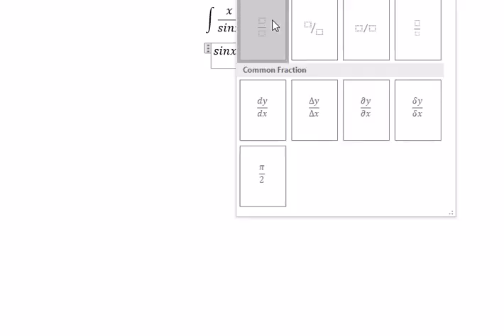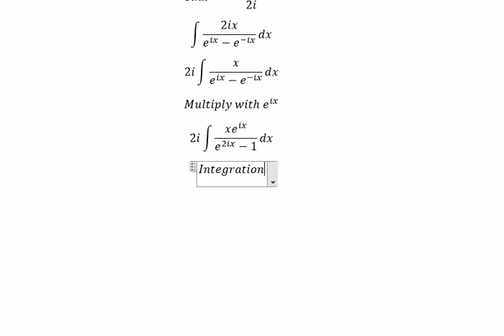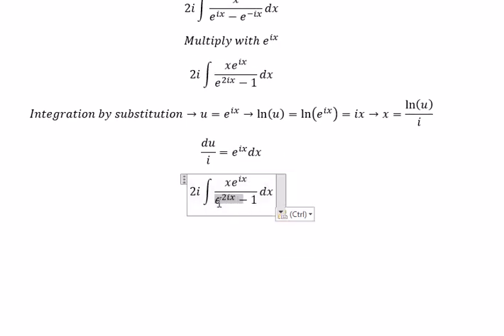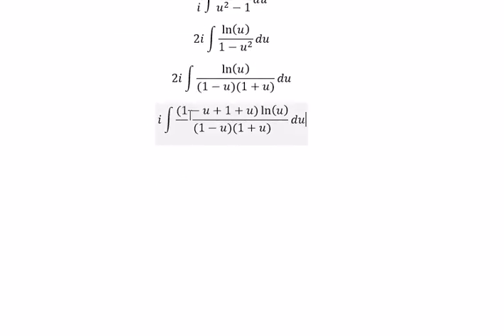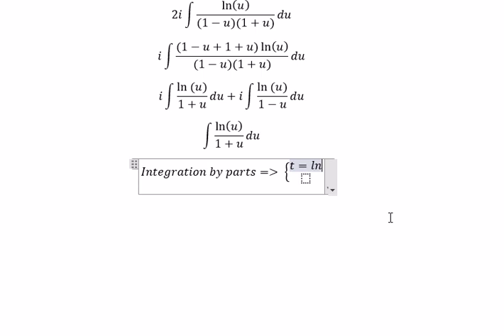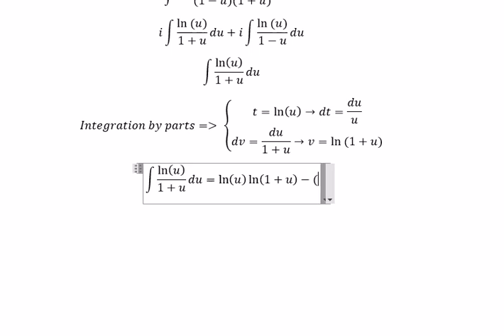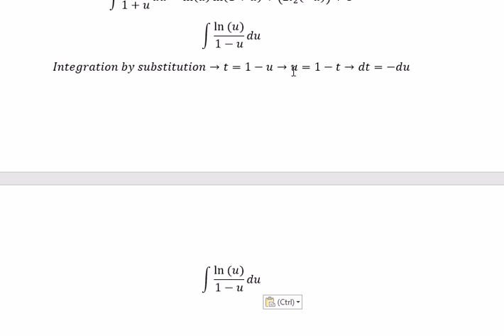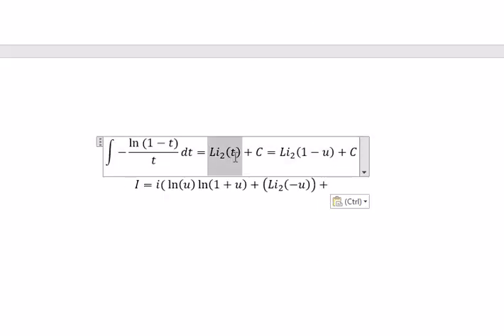Calculus Help: Integral of x/sinx dx - Integration by substitution and parts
Here is the technique to find this integration and how to solve this